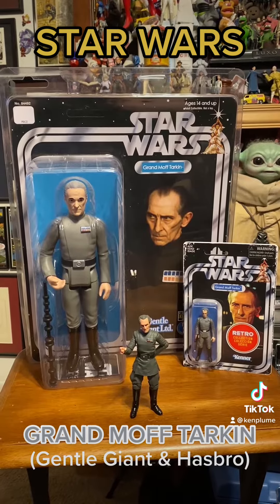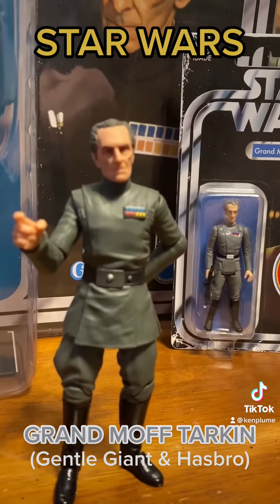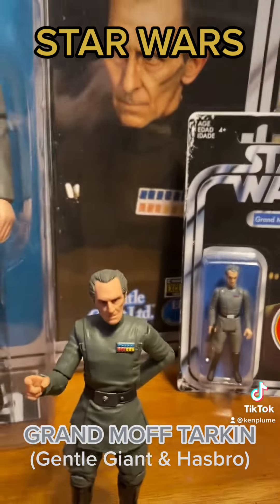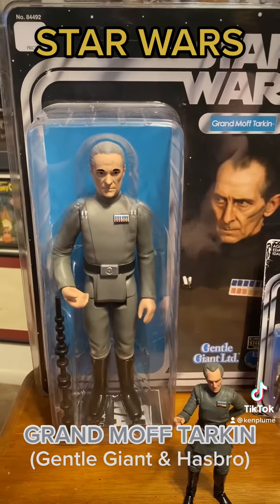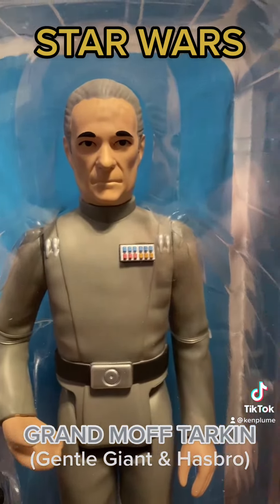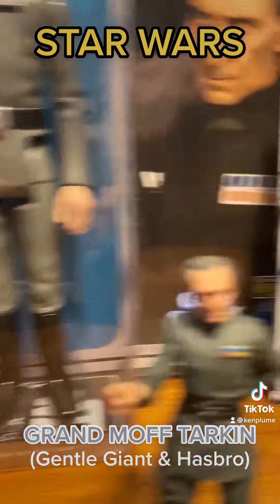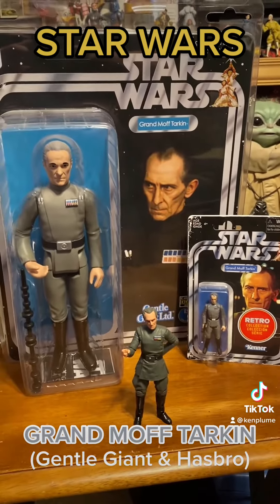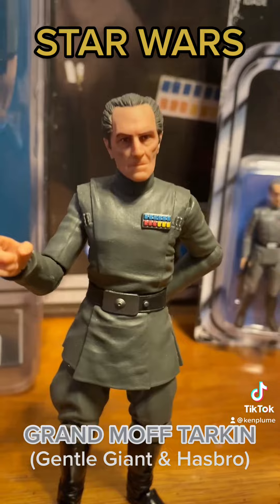Toy Spotlight - Star Wars - Grand Moff Tarkin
A quick spotlight on Grand Moff Tarkin figures…